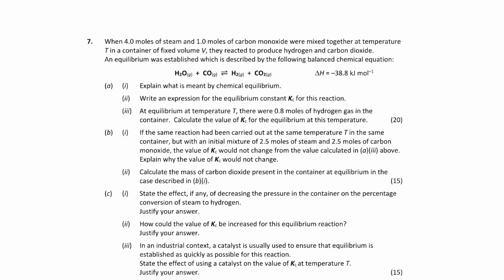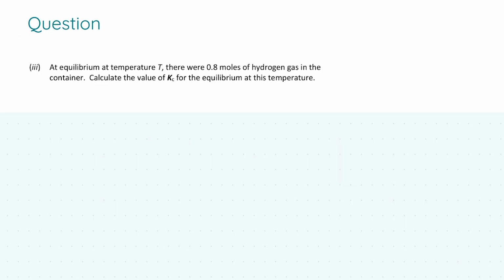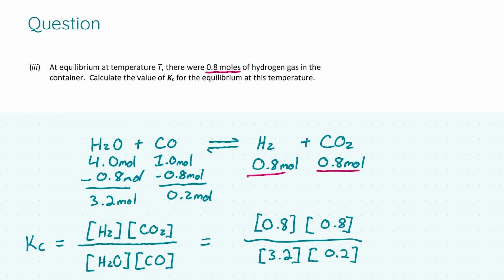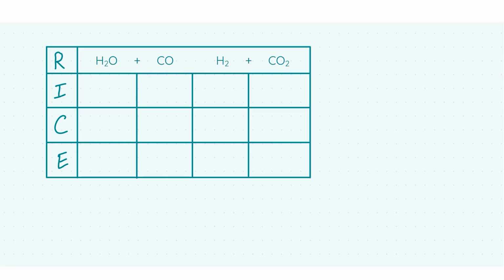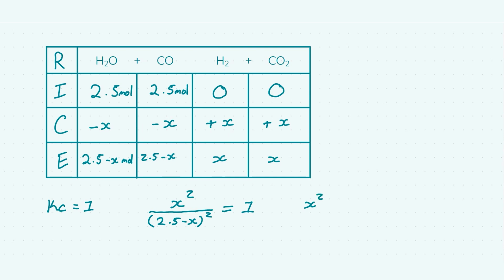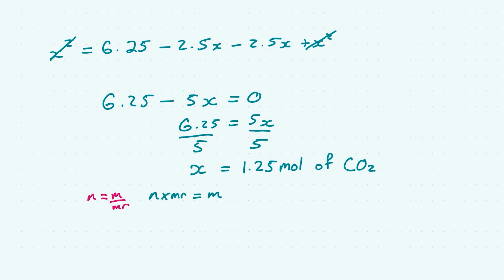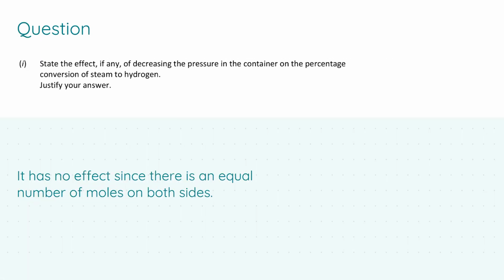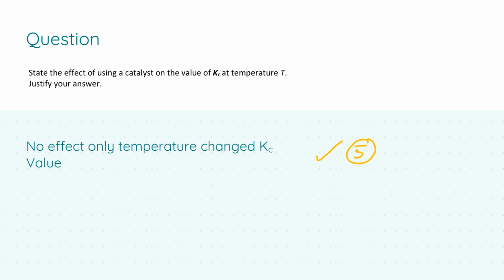Chemical Equilibrium | 2024 State Exam, Q7 | Leaving Cert Higher Level Chemistry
Improve your grades in your chemistry exams by watching Alex walk you through this Leaving Cert chemistry equilibrium question from the 2024 paper.

He even breaks down the marking scheme so that you can be sure to get every last mark on the exam!

TIMESTAMPS
00:00 – Introduction
01:07 – Part (a)
06:26 – Part (b)
14:34 – Part (c)